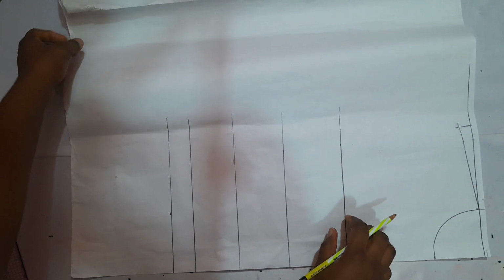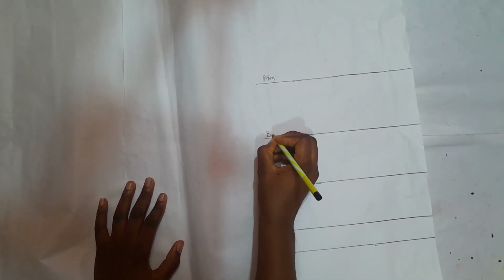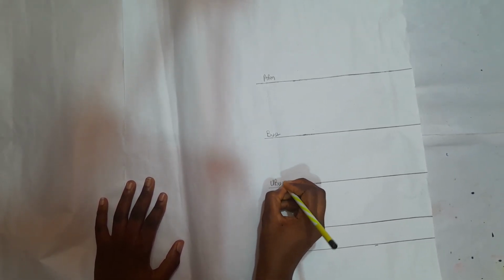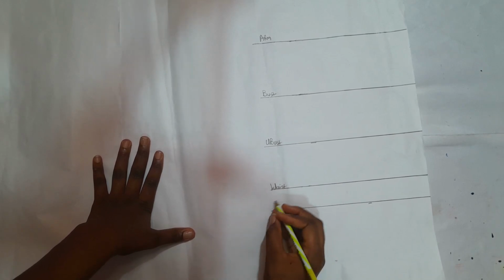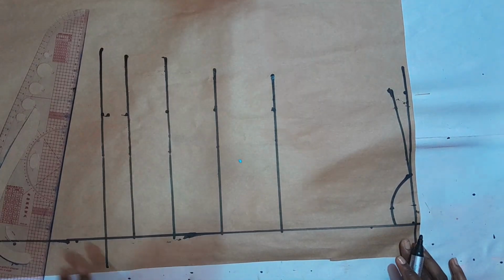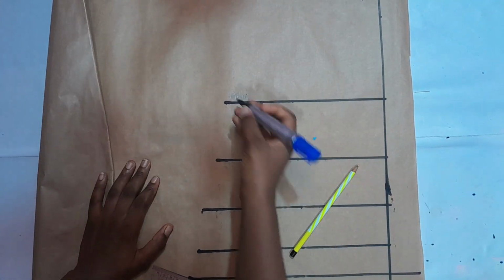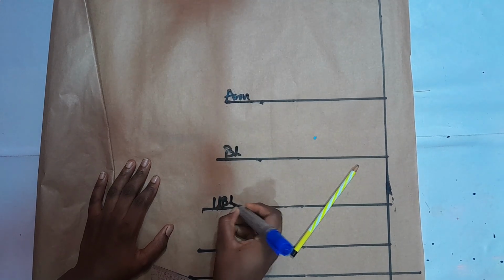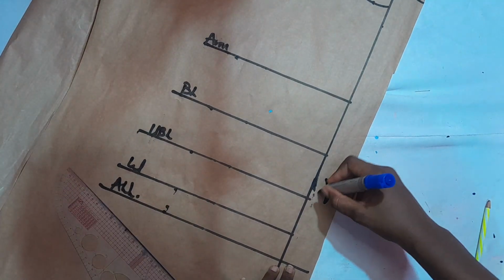How to cut a perfect shoulder dart bustier || pattern drafting tutorial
learn how to cut a shoulder dart bustier with me in the most understandable way.

how to cut a shoulder dart bustier, how to cut a shoulder dart bustier, how to cut a shoulder dart bustier for beginners